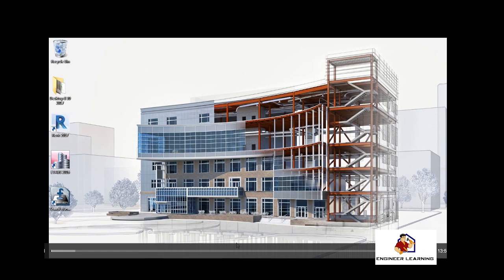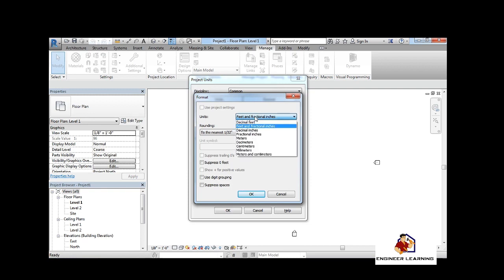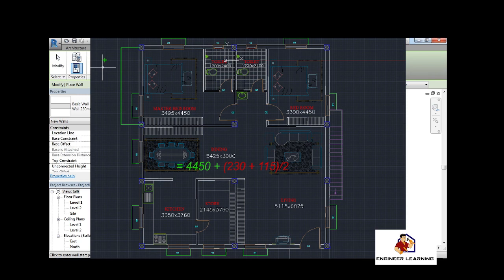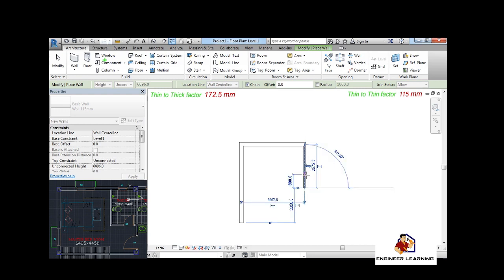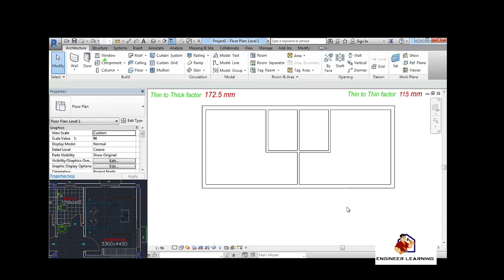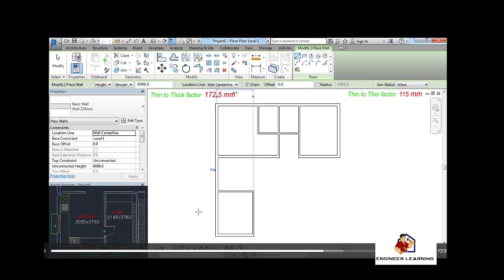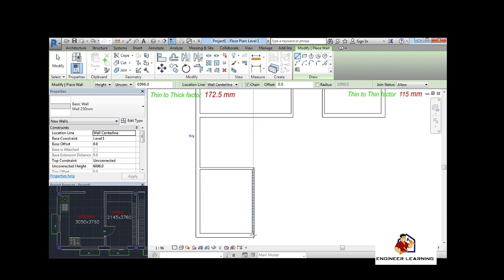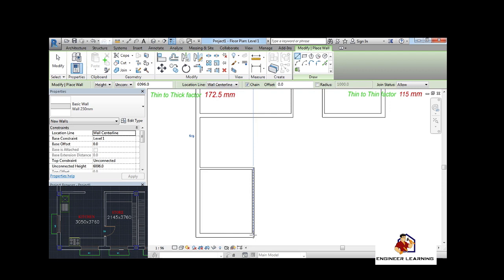HOUSE PLAN WALL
About CHANNEL:
In this channel I will provides training for Engineering design software's civil , Architecture .REVIT TOTURIAL#HOUSE PLAN WALL CIVIL ENGINEER